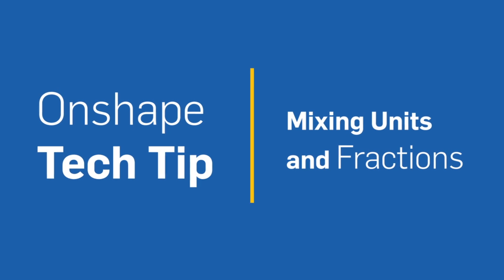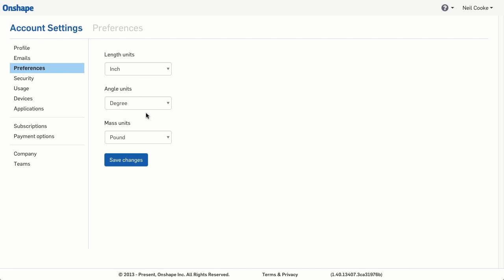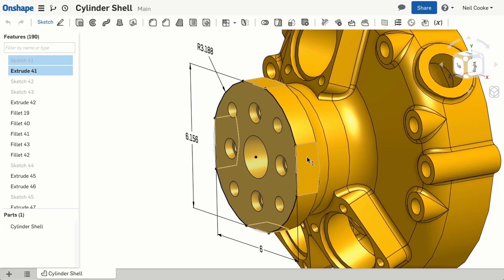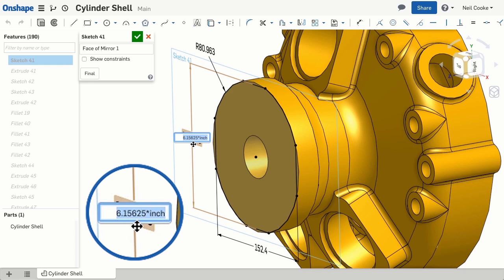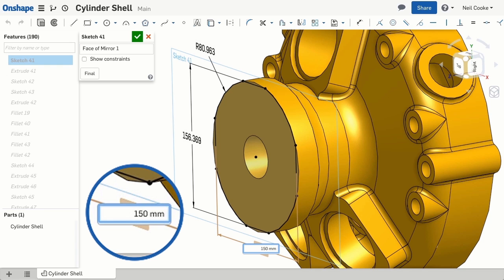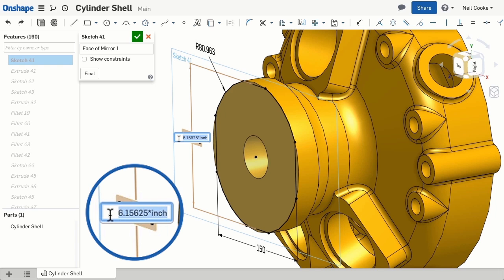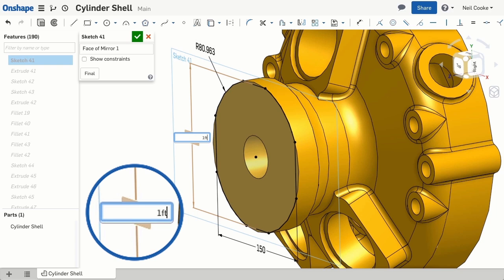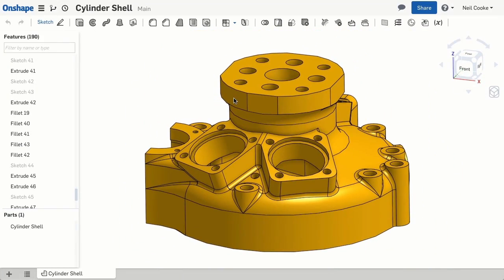Mixing Units and Fractions | Tech Tip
Do you know your 25.4 times table? Do you know what 0.15625 of an inch is as a fraction? Neither do I – and nor should you need to. If you use inches or millimeters (or a combination of both), watch the video above to learn how to set units, mix units, and use fractions and expressions to drive your dimensions and 3D models.